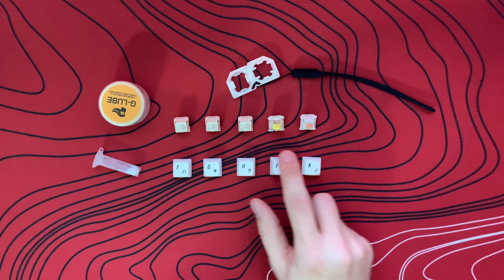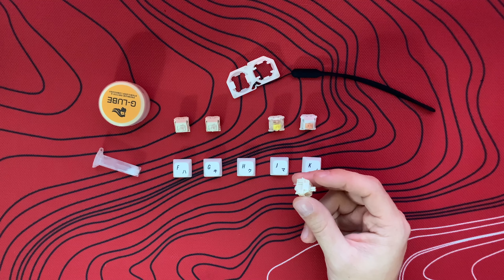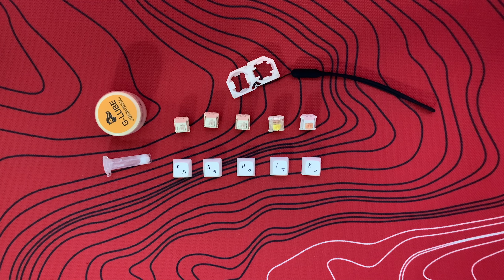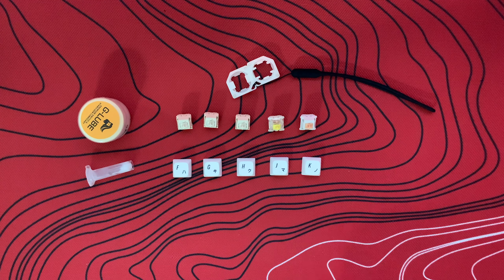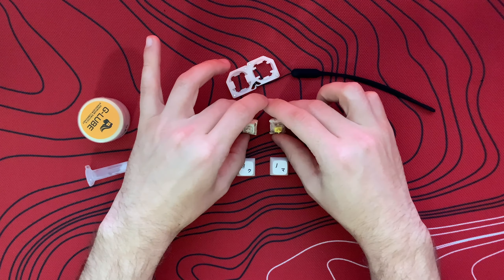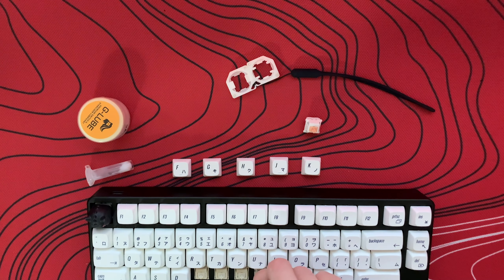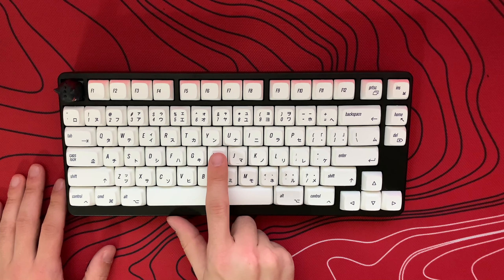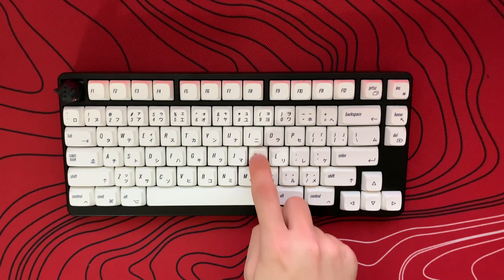Review: Glorious G-Lube vs. Krytox 205g0 vs. Unlubed (NovelKeys Cream, Gateron Yellow, Holy Panda)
Just recently received my shipment of NK Creams and Glorious G-Lube and I'm a big fan of both! What do y'all think?

Keyboard Parts:
Case/PCB/Plate: IDOBAO ID80
Switches: Lubed Drop Holy Pandas
Keycaps: KBDFans NP Profile Keycaps + Black Gengar Artisan
Lubricant: Krytox 205g0 for switches, diaelectric grease for stabilizers